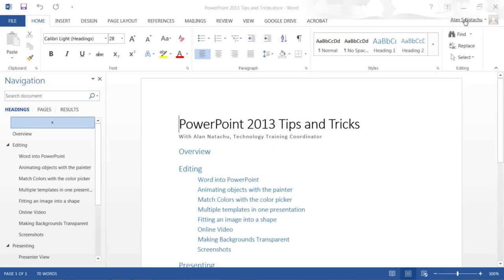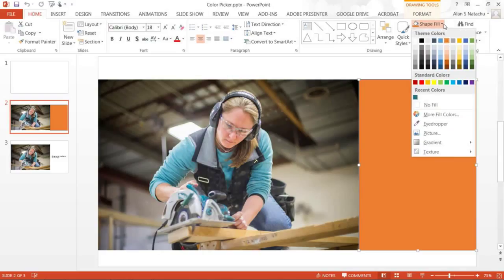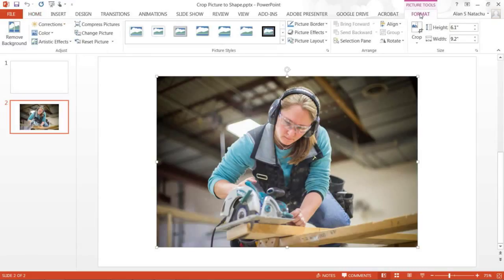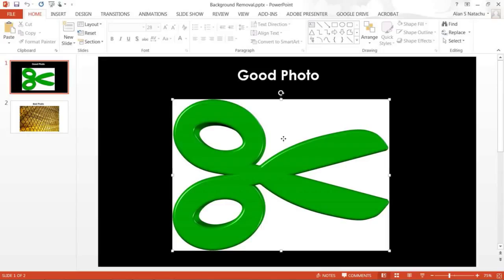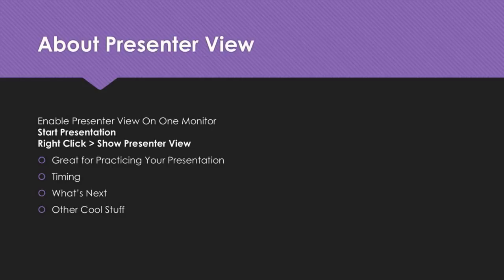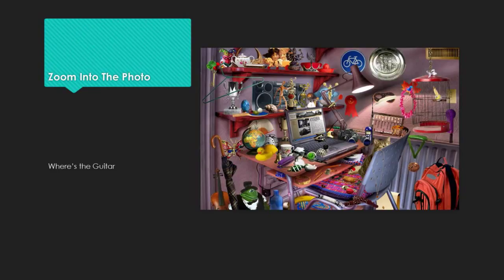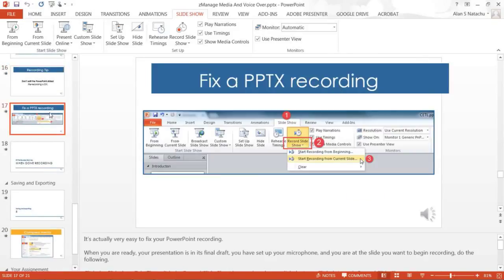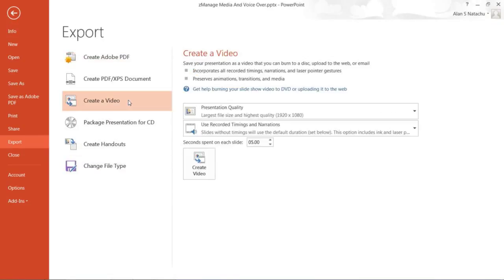PowerPoint 2013 Tips and Tricks - CETL Recorded Webinar